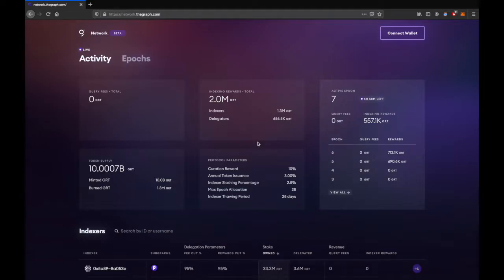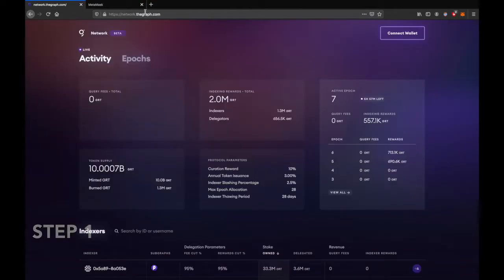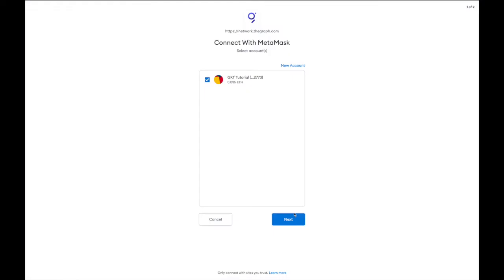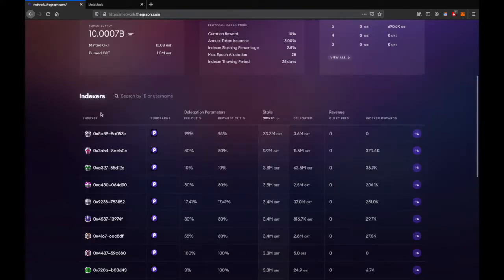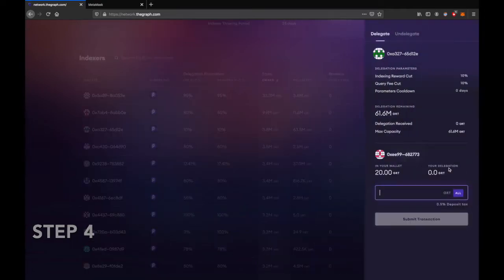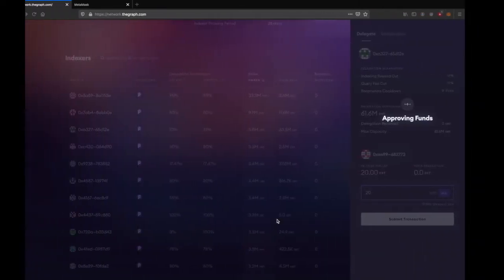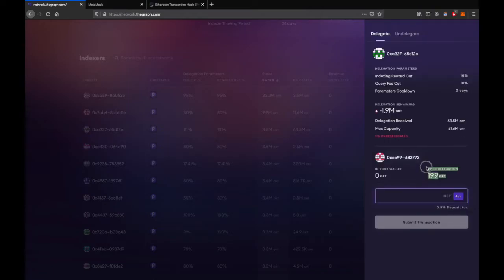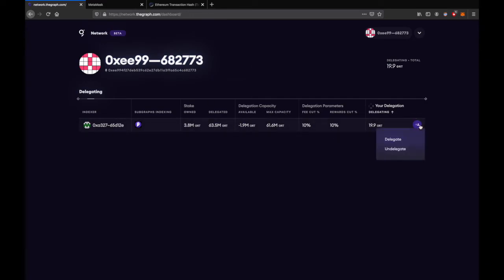How To Delegate Your GRT Token | The Graph Protocol